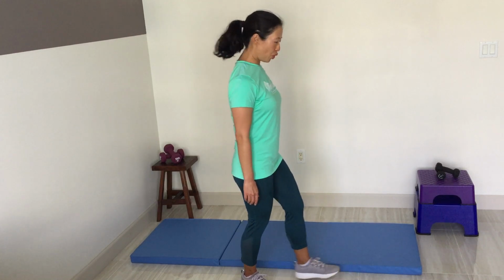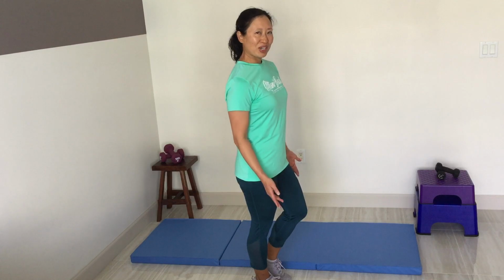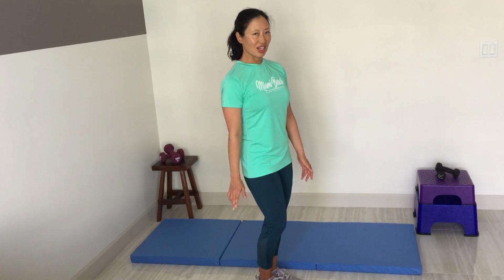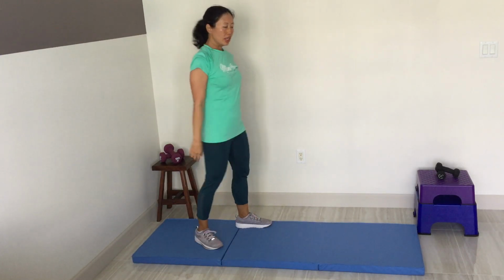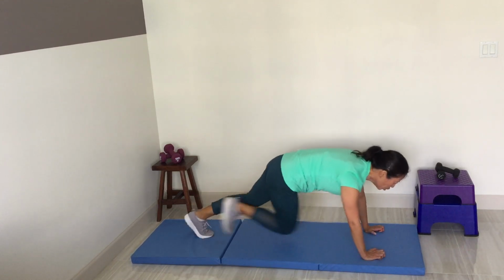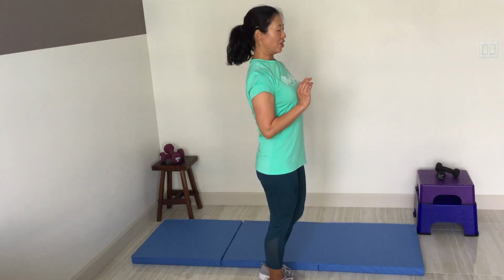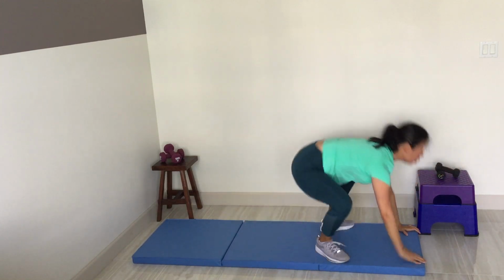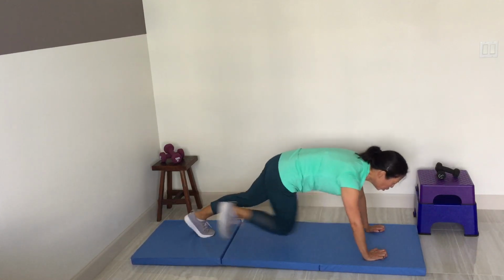Basic Bodyweight Workout Part 12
This is a short and effective workout to raise your metabolism up for the day!

Correction at 7:50 mark- I meant to say reverse lunges, not reverse burpees.  :)

Also check out HIT Bodyweight Workout! Part 7

Also check out Huffing Puffing Workout Part 9

Kathi is enthusiastic about stretching and fitness, but she is not a medical professional.  The ideas expressed here are not intended to be, or to replace, medical advice.  Please consult your doctor before starting any exercise plan. By using this site, you understand and agree that neither Kathi, Be Well, nor any persons associated with it has any liability to you for any injury or loss you may suffer in connection with any content we may post.